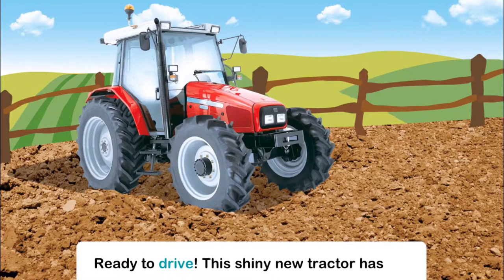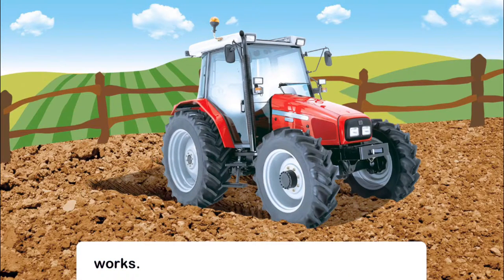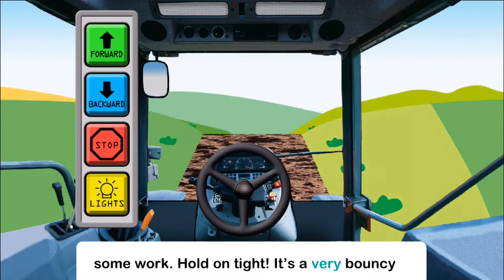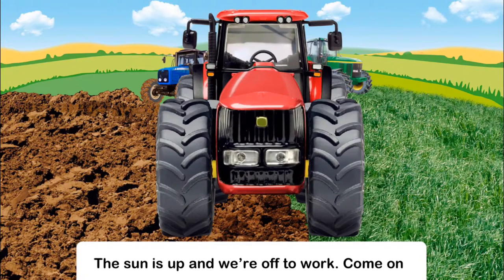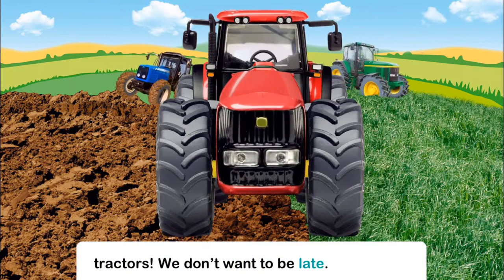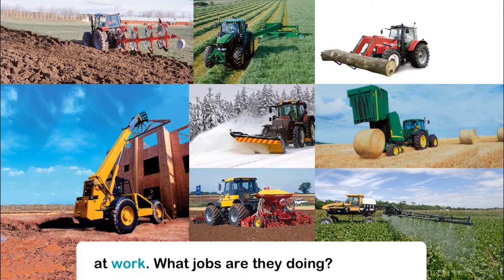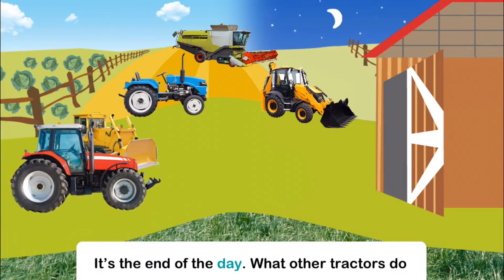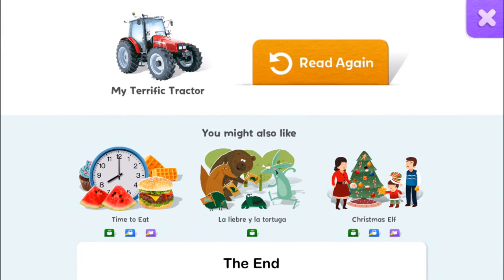Speakaboos: Unlimited Interactive Stories & Songs that Preschool | My terrific tractor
Preview of My terrific tractor - truck for kids - truck songs.
Playing game on iPad iPhone - children stories - kids tractor.
truck song for kids - truck videos for kids - tractors for kids
This great kids app is available for: iPad, iPhone, android.
Paid apps for kids.
Free apps for toddlers.

Обзор приложения песни на английском для детей.
английские песни - песни про машинки - песенка про трактор
Играем игры на айпаде айфоне андроид.
Классное приложение для детей на айпаде и айфоне и андроид.

 סקירה של אפליקציה שירי ילדים באנגלית
משחקים באפליקציות אייפד אייפון
אפליקציה מעולה לילדים באייפד ואייפון